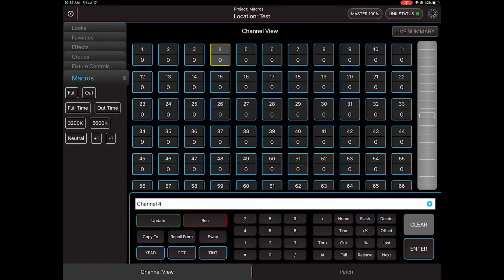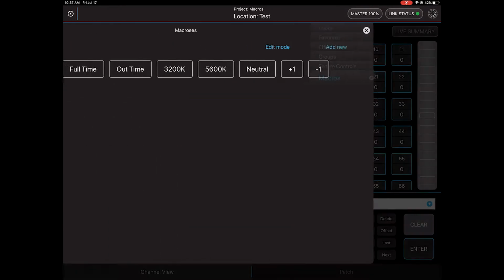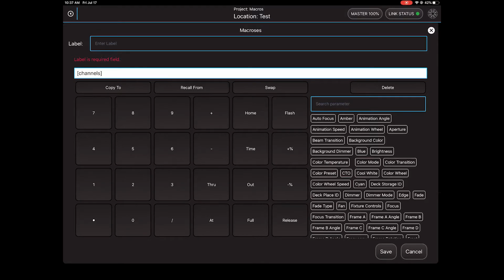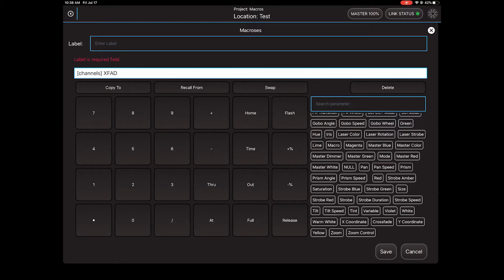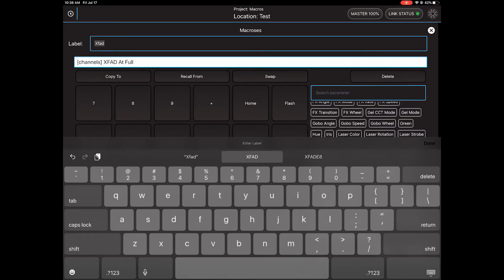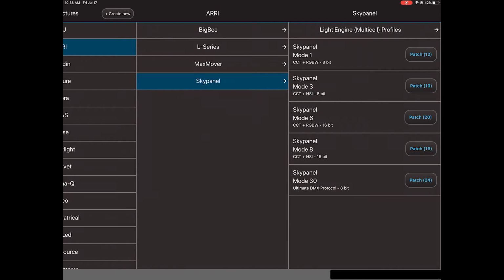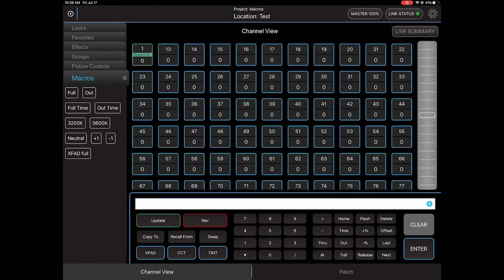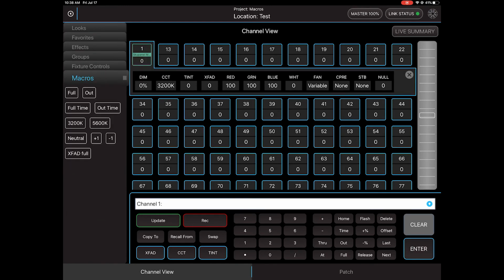Intro to Custom Macros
Learn how to create custom macros in this quick tutorial